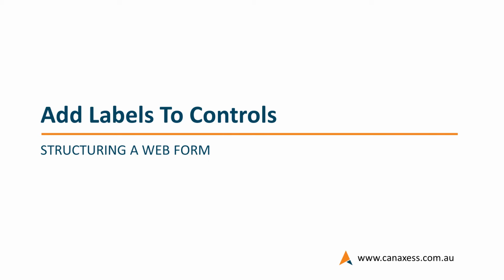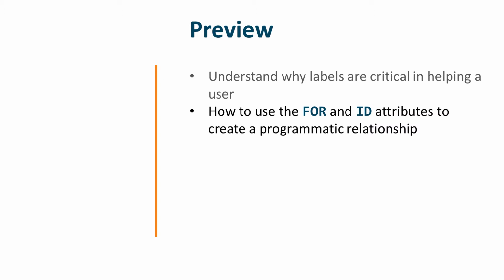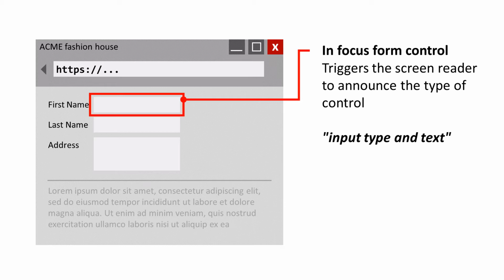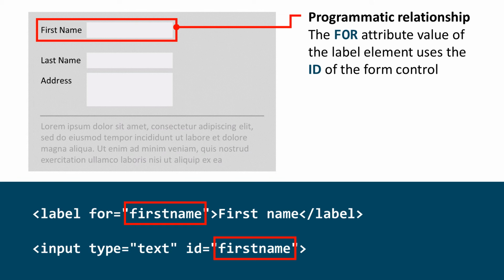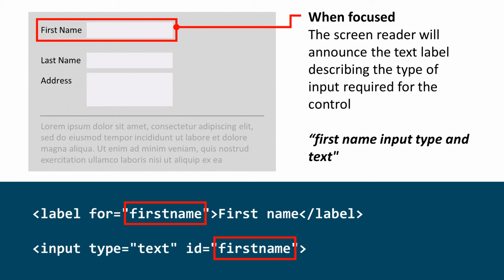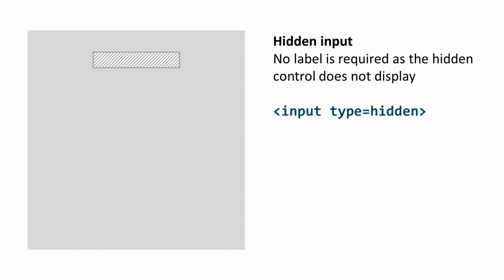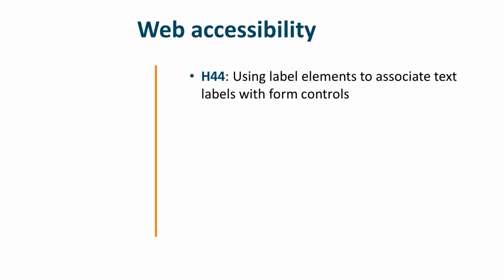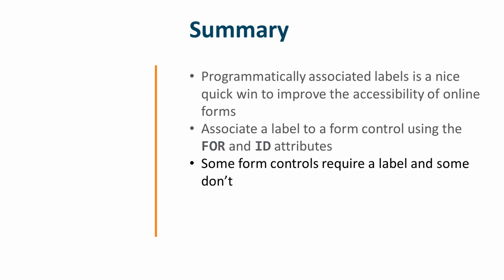Add Labels to Controls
In this lecture I'll explain the label element and show how correctly labeling controls makes it much easier for a screen reader user to understand the type of data a control requires.

Learn the fundamentals of web accessibility and how to apply those techniques to websites that you create with our Udemy course 'Introduction to Web Accessibility WCAG 2.1'

Sound by Graham Haerther (Haerther.net)

We're CANAXESS a digital accessibility company putting the user first in digital product development. We've worked with many great people including government, businesses of all sizes, small startups and charities helping make their web content accessible. Come and say hello!